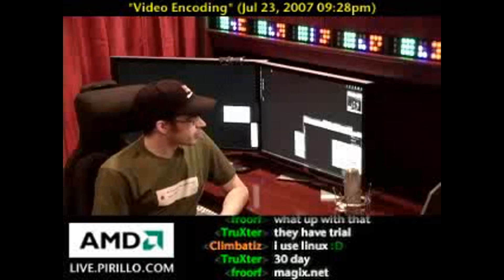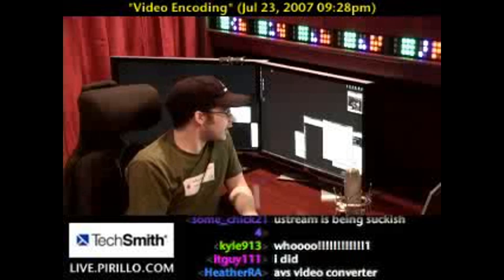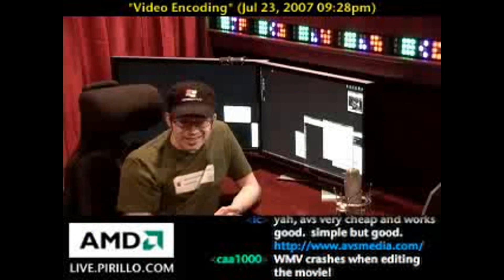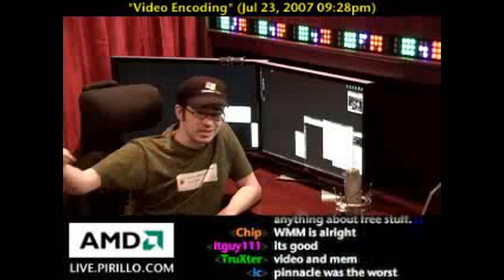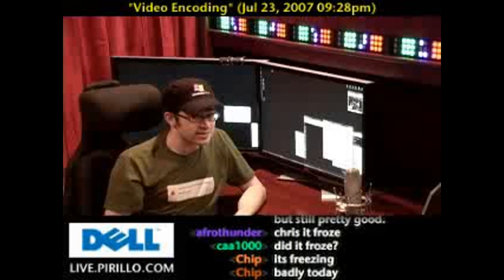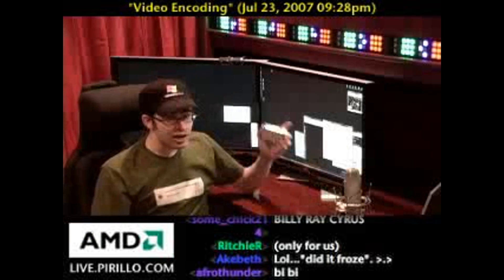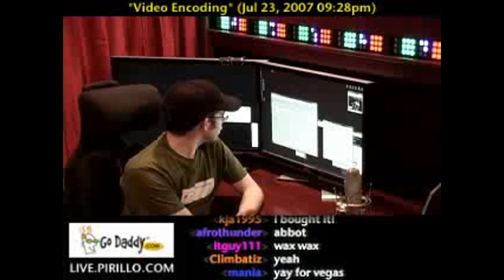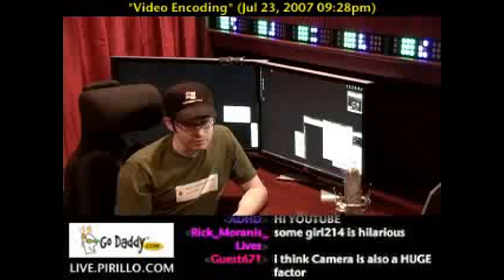Windows Movie Maker Video Encoding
/ - Windows Movie Maker takes decent looking video and makes it look horrible - how can you fix that?